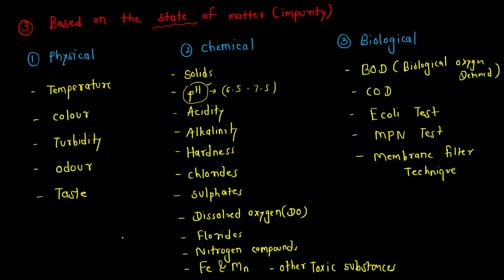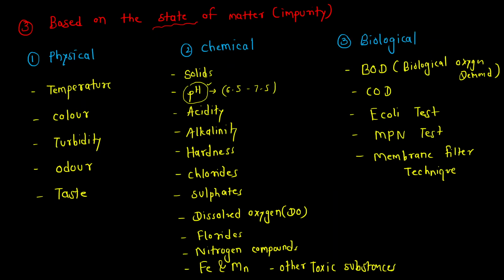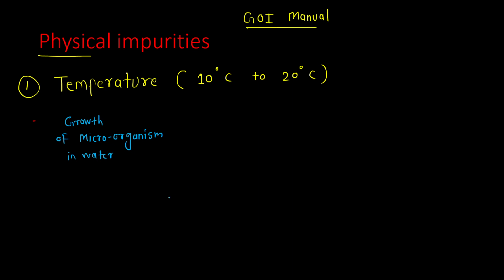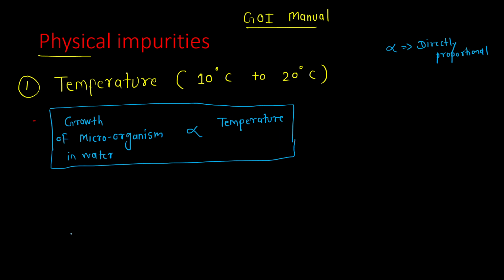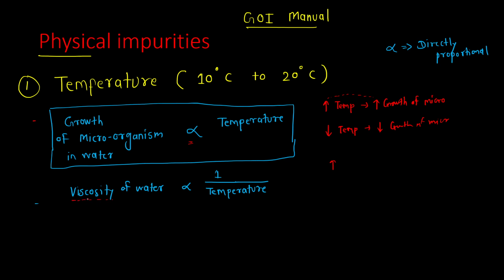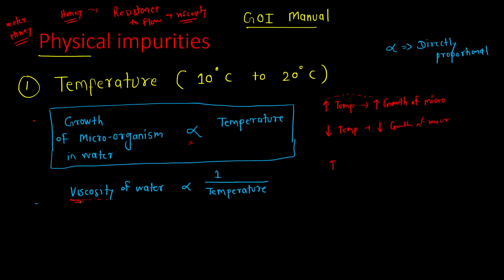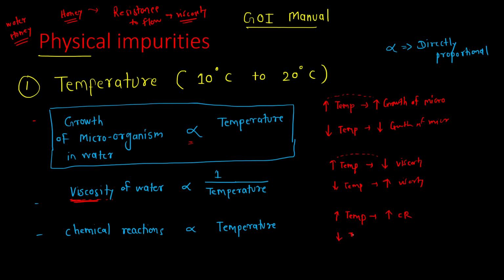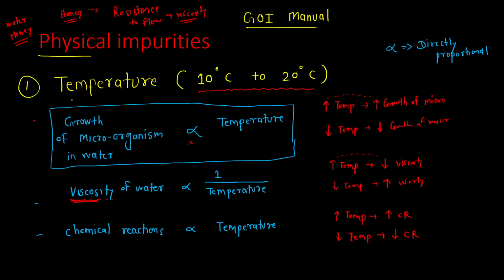36. Temperature of water || Water supply Engineering